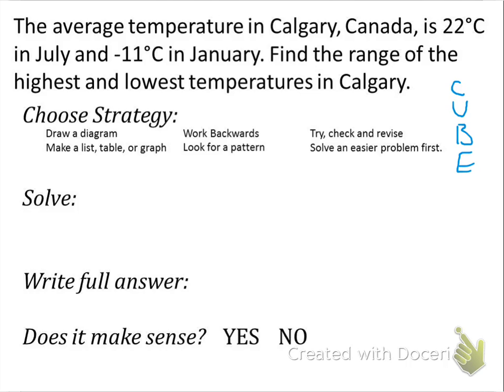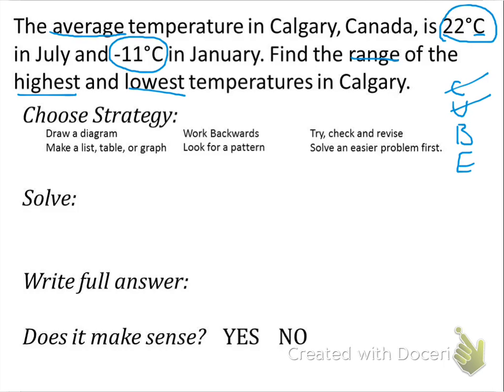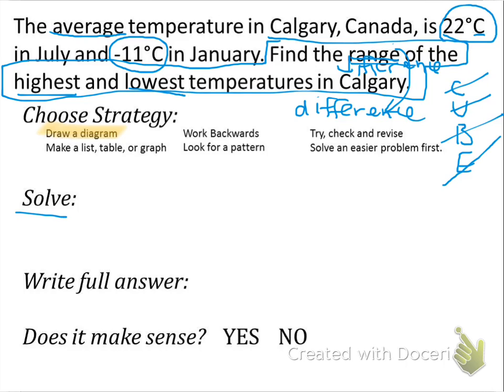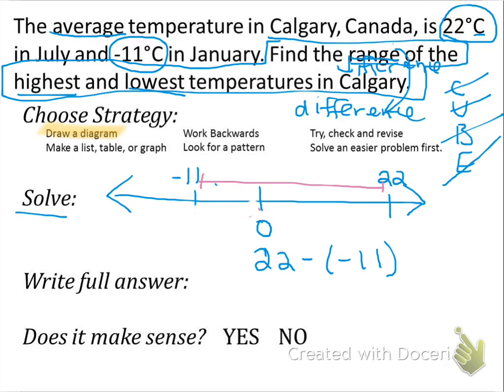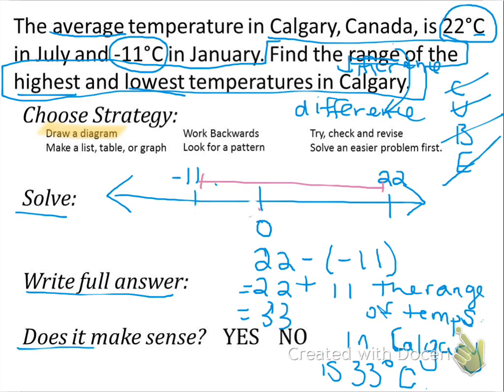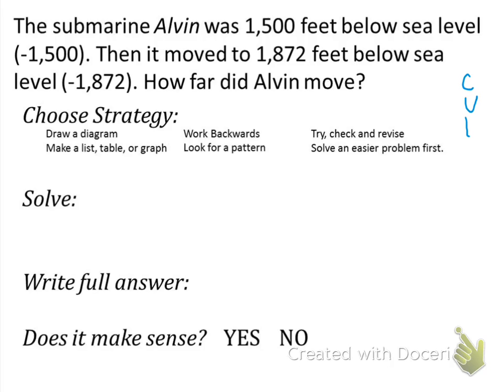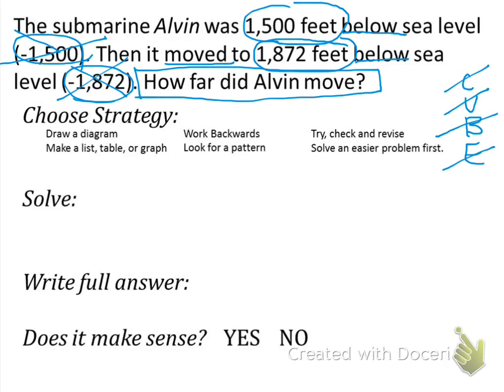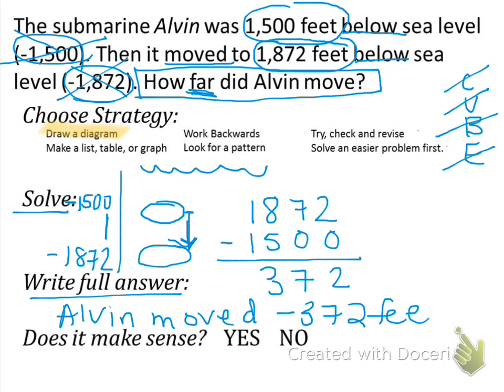Integer Word Problems